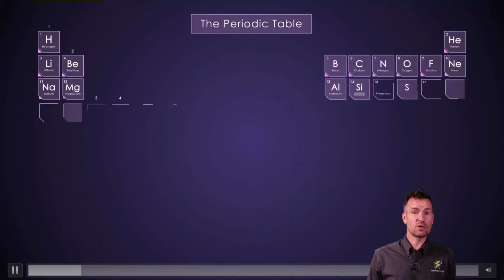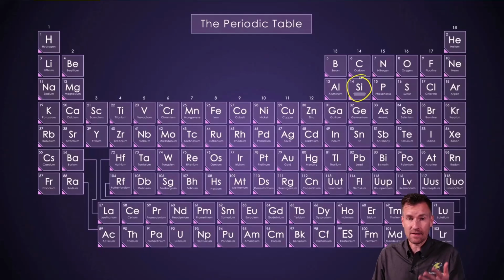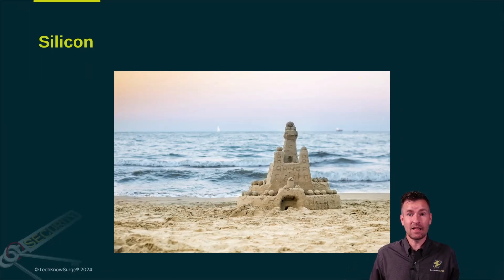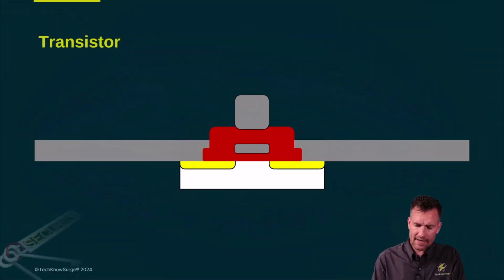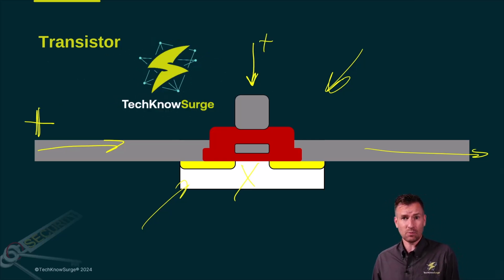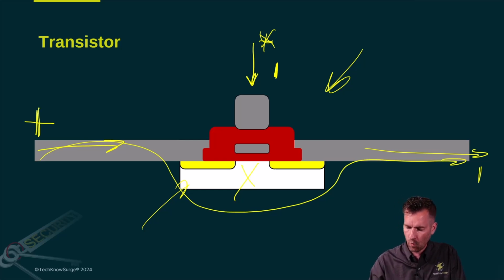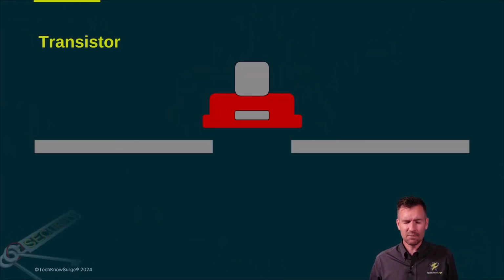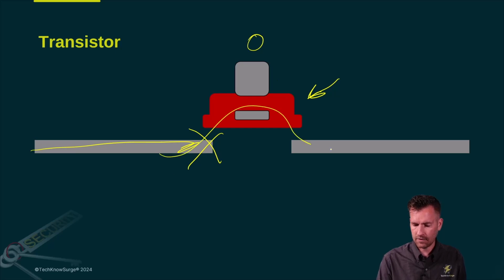Intro to Computers 2-3: Transistors